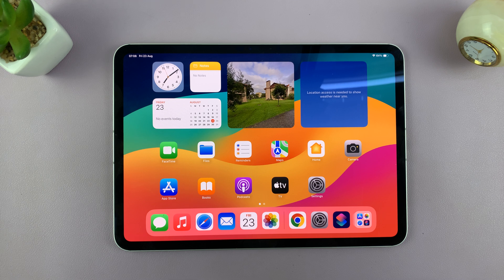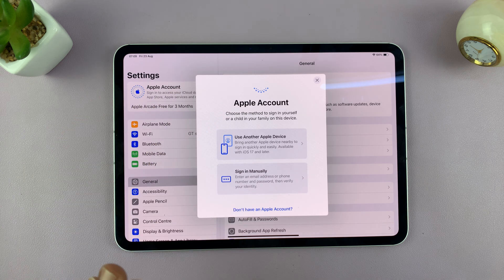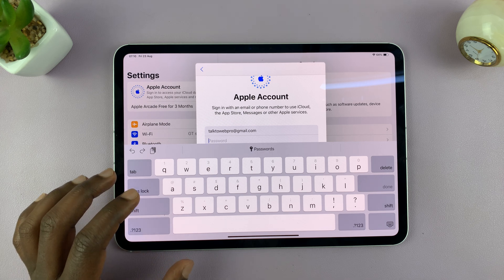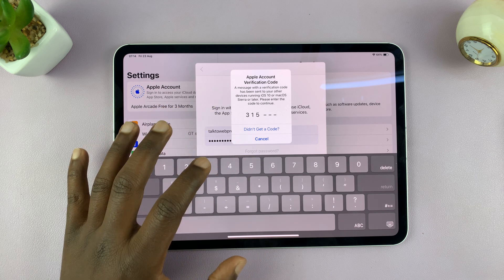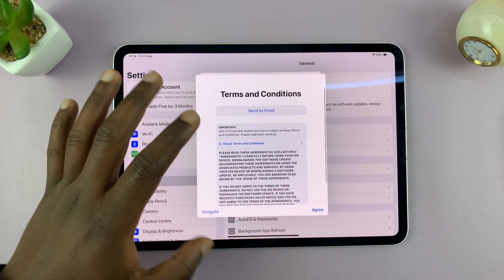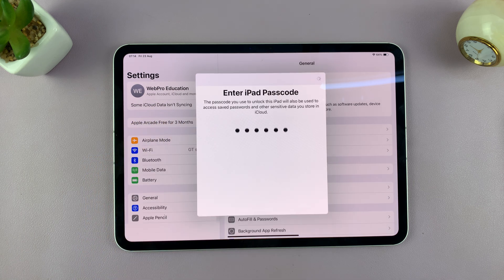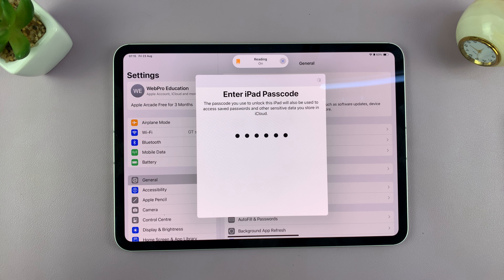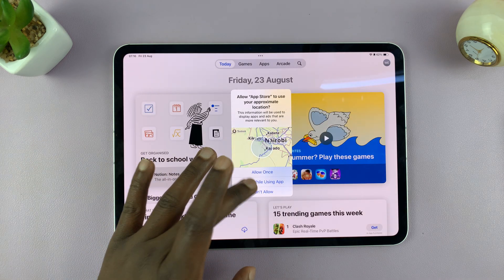How To Log In To Apple ID On iPad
Learn how to log in to Apple ID on an iPad with these straightforward steps.

 Logging into your Apple ID is essential for accessing various Apple services and features, including the App Store, iCloud, and iMessage. Whether you’re setting up your iPad for the first time or need to sign in again, this guide will walk you through the process to ensure you get connected quickly and easily. Follow along to start using all the benefits your Apple ID offers on your iPad.

1.Open Settings and tap Apple ID.
2.If no other device is available, sign in manually:
   -Enter your Apple ID email and password, then tap Continue.
3.Verify your identity using a code sent to another Apple device if required.
5.Enter your iPad passcode if prompted.
6.Wait for your iPad to sign in and set up Apple services.

Apple iPad Pro 13-Inch (M4):

Apple iPad Pro 11-Inch (M4):

Cell Phone Tripod Adapter